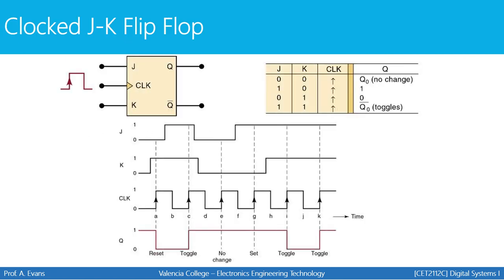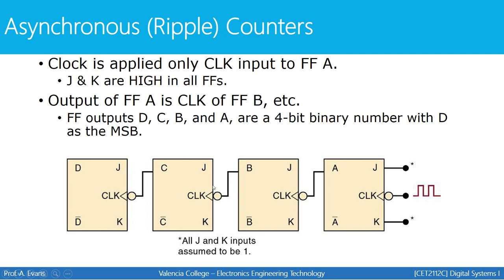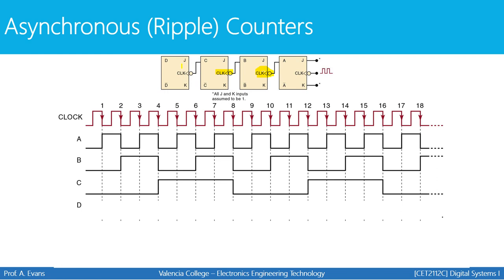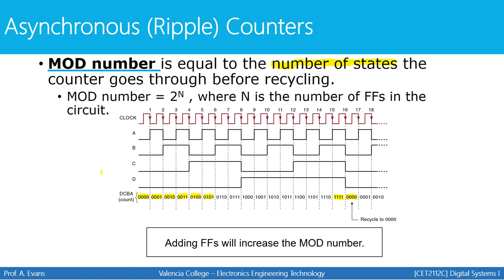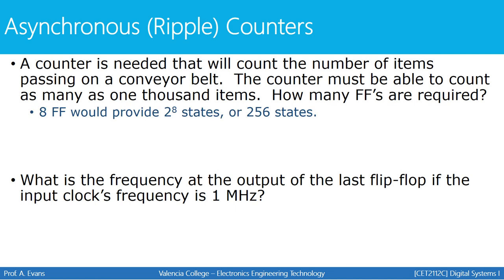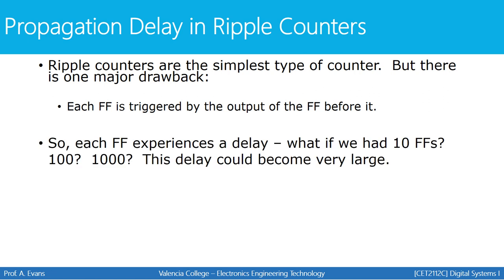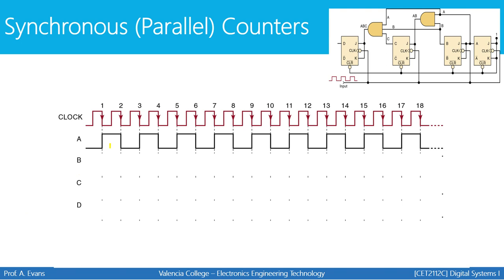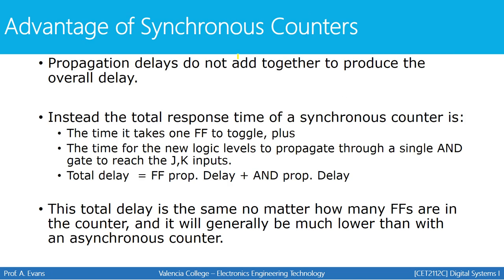[CET2112C Digital Systems 1] Flip Flops and Counters